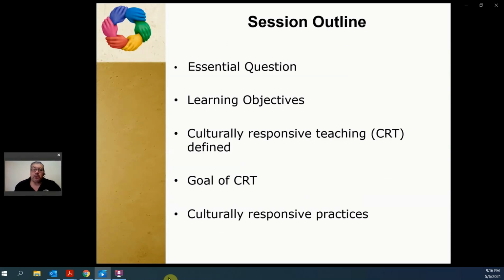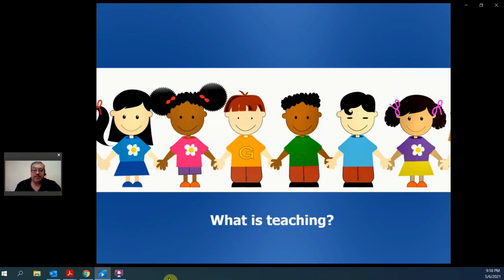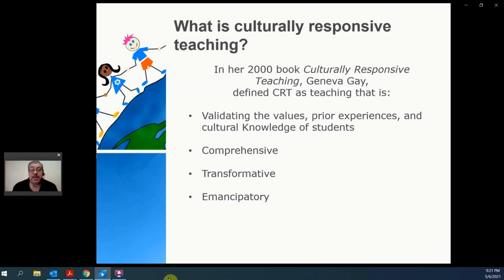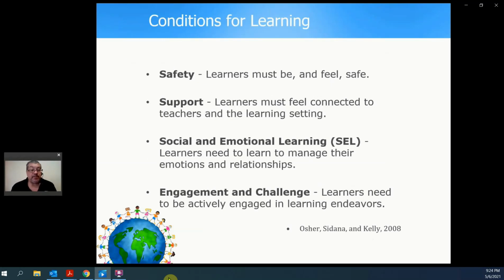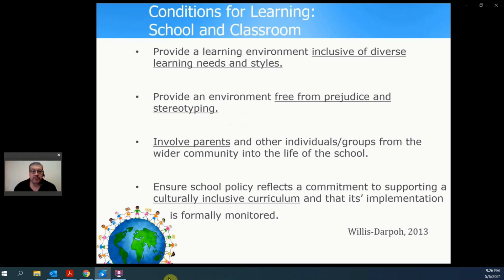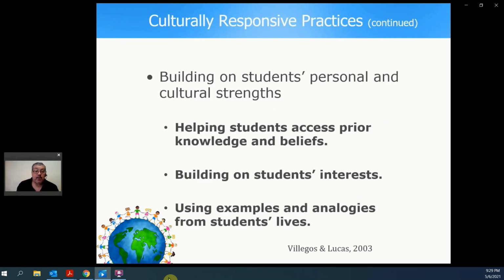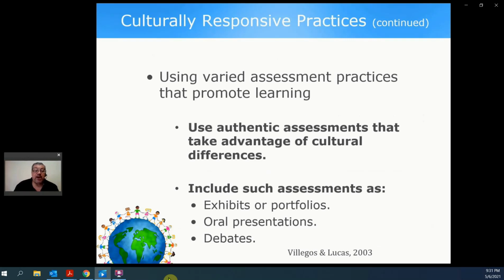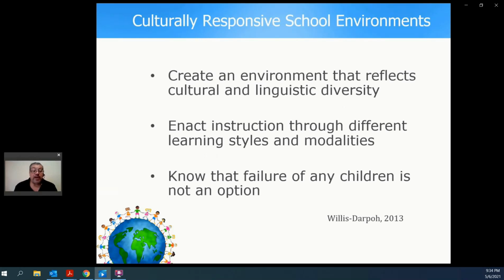R Placencio CRT LEAP Full updated formatting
Presentation for Culturally Responsive Teaching.